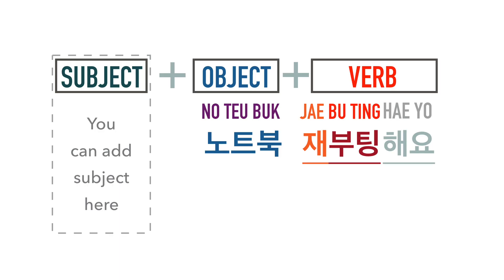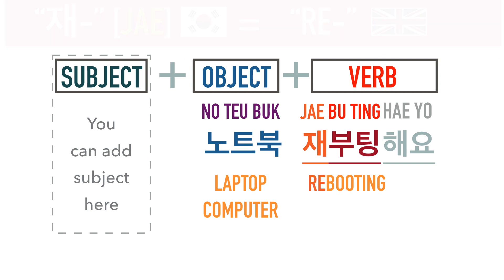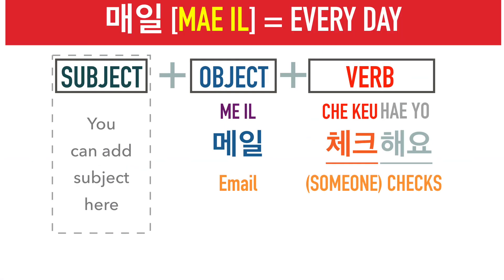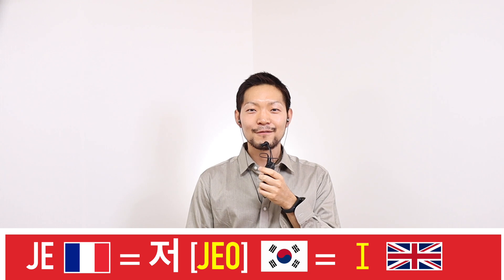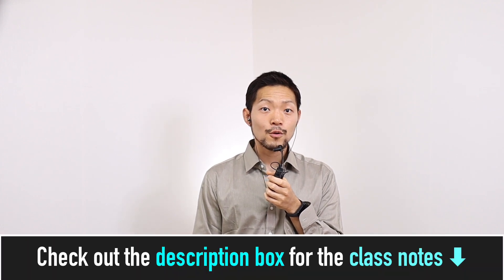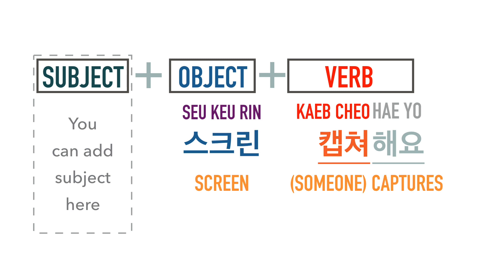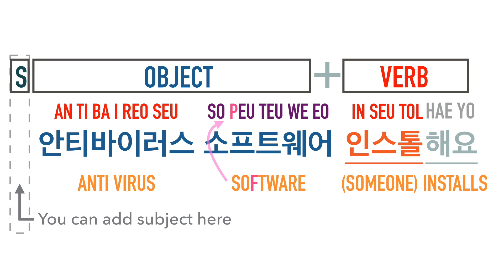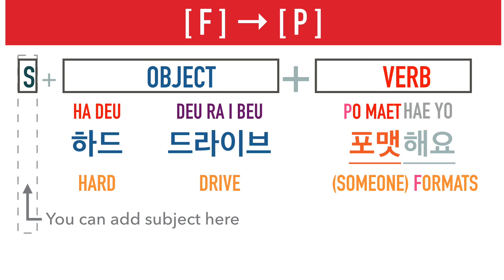Computer and Internet related expressions in Korean | Technically Korean | Lesson 3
In this video, you will learn the following expressions:

노트북 재부팅해요 -  (someone) reboot(s) laptop computer
노트 = “notebook” in Korean.
“하다" as support verb
What is 부팅 [bu ting]?
The meaning of Prefix 재 [Jae]
“컴퓨터 재부팅해요” - (someone) reboot(s) computer
“이메일 체크해요” - (someone) check(s) email
Does 메일 [me il] in Korean mean the mail in English?
“every day” in Korean - 매일
“매일” vs “메일” (every day vs email)
매일 이메일 체크해요
“매일 이메일 체크해요” vs “이메일 매일 체크해요”
“every single day” in Korean - 매일매일.
이메일 매일매일 체크해요.
저 이메일 매일매일 체크해요
데이터 백업해요.
블로그 포스팅해요.
게임 다운로드해요.
이메일 로그인해요.
캘린더 체크해요.
스케줄 체크해요.
스크린 캡쳐해요.
펌웨어 업데이트해요.
폰트 세팅해요.
파일 업로드해요.
모바일앱 다운로드해요.
안티바이러스 소프트웨어 인스톨해요.
컴퓨터 하드웨어 업그레이드해요.
인터넷 아이콘 클릭해요.
유튜브 링크 클릭해요.
폴더 아이콘 더블클릭해요.
PDF파일 프린트해요.
하드드라이브 포맷해요.

Timecodes

0:00 Intro
0:35 The first expression is - 노트북 재부팅해요 -  (someone) reboot(s) laptop computer
0:45 How to say “notebook” in Korean.
0:58 Verb “하다" as support verb
1:15 What is 부팅 [bu ting]?
1:22 The meaning of Prefix 재 [Jae]
1:43 “컴퓨터 재부팅해요” - (someone) reboot(s) computer
1:50 “이메일 체크해요” - (someone) check(s) email
2:01 Does 메일 [me il] in Korean mean mail in English?
2:14 How to say “every day” in Korean - 매일
2:25 Difference between “매일” vs “메일” (every day vs email)
2:33  How to say “(someone) check(s) email every day” in Korean - 매일 이메일 체크해요
2:56 Difference between “매일 이메일 체크해요” vs “이메일 매일 체크해요”
3:10 How to say “every single day” in Korean - 매일매일.
3:20 이메일 매일매일 체크해요.  (someone) checks email every single day, in Korean
3:51 저 이메일 매일매일 체크해요 “I” check email every single day, in Korean
4:29 How to say “(someone) back(s) up data” in Korean -  데이터 백업해요.
4:38 How to say “(someone) post(s) (a) blog(s)” in Korean - 블로그 포스팅해요.
4:47 How to say “(someone) download(s) (a) game(s)” in Korean - 게임 다운로드해요.
4:55 How to say “(someone) log(s) into the email in Korean - 이메일 로그인해요.
5:04 How to say “(someone) check(s) the calendar” in Korean - 캘린더 체크해요.
5:10 How to say “(someone) check(s) the schedule” in Korean - 스케줄 체크해요.
5:16 How to say “(someone) captures(s) the screen” in Korean - 스크린 캡쳐해요.
5:30 How to say “(someone) update(s) the firmware” in Korean - 펌웨어 업데이트해요.
5:37 How to say “(someone) set(s) the font” in Korean - 폰트 세팅해요.
5:42 How to say “(someone) upload(s) (a) file(s)” in Korean - 파일 업로드해요
6:10 How to say “(someone) download(s) (a) mobile app(s)” in Korean - 모바일앱 다운로드해요.
6:17 How to say “(someone) install(s) anti-virus software” in Korean - 안티바이러스 소프트웨어 인스톨해요.
6:27 How to say “(someone) upgrade(s) computer hardware” in Korean - 컴퓨터 하드웨어 업그레이드해요.
6:35 How to say “(someone) click(s) the internet icon” in Korean - 인터넷 아이콘 클릭해요.
6:41 How to say “(someone) click(s) the YouTube link” in Korean - 유튜브 링크 클릭해요.
6:54 How to say “(someone) double-click(s) the folder icon” in Korean - 폴더 아이콘 더블클릭해요.
7:02 How to say “(someone) print(s) (a) PDF file(s)”  in Korean - PDF파일 프린트해요.
7:11 How to say “(someone) format(s) hard drive” in Korean - 하드드라이브 포맷해요.
7:20 Outro